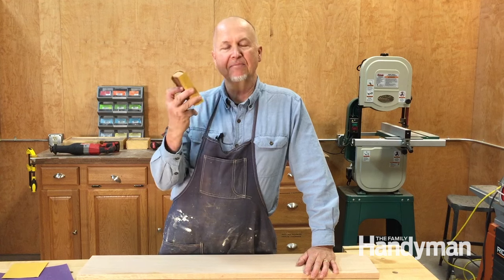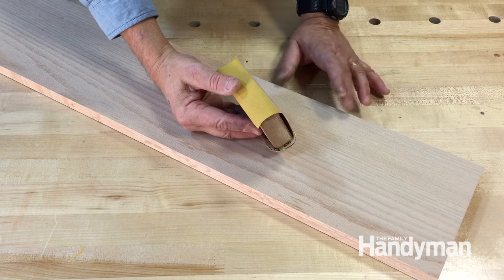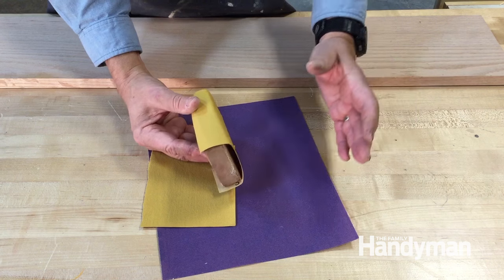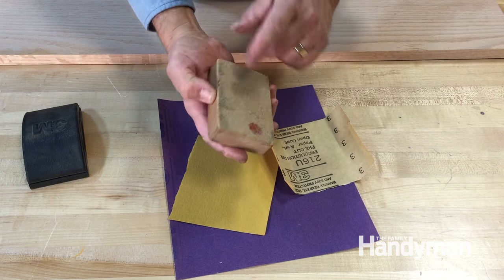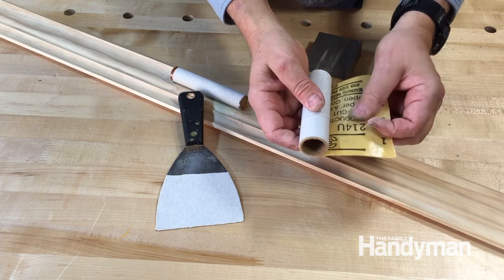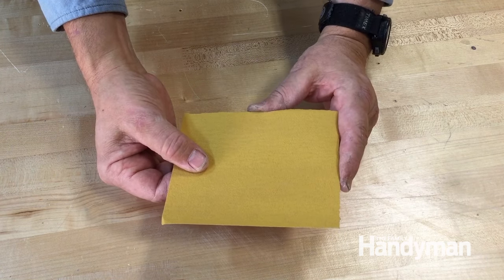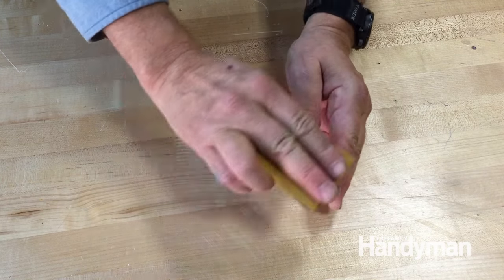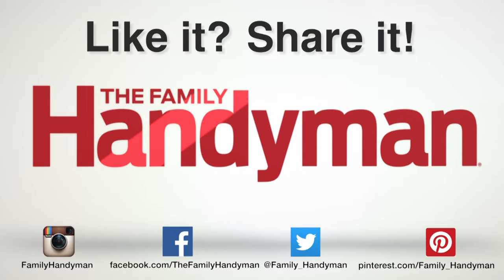Sanding by Hand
We show you five tips and tricks for how to sand by hand.

Please visit this link to learn how to make your own sanding blocks